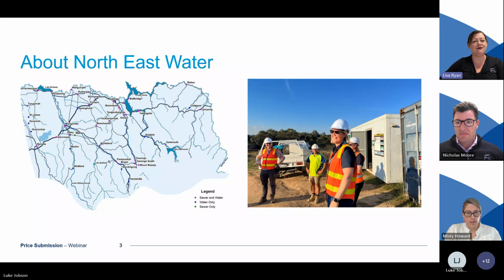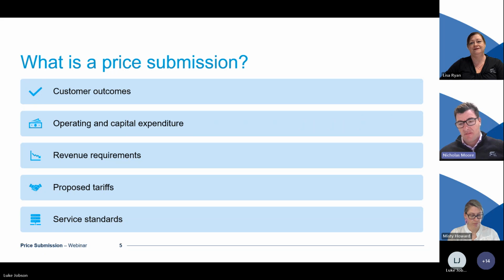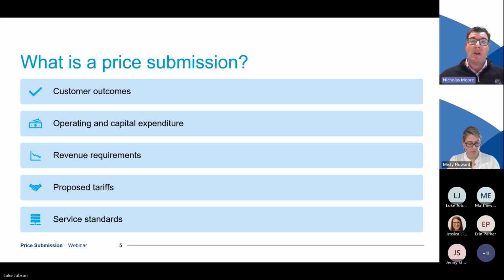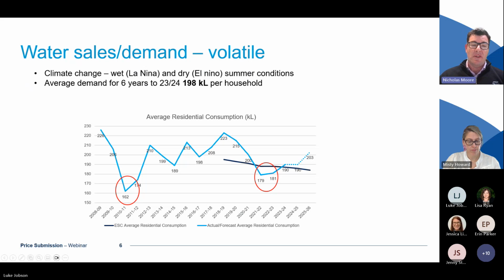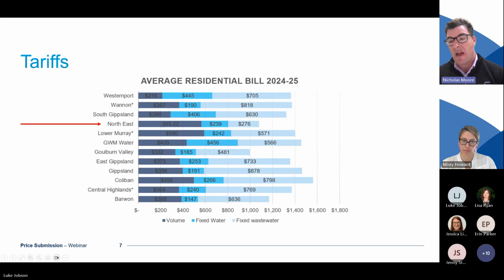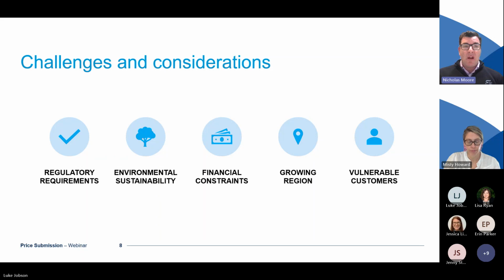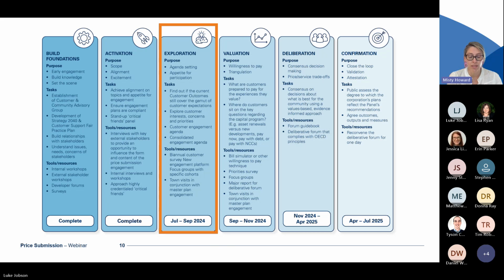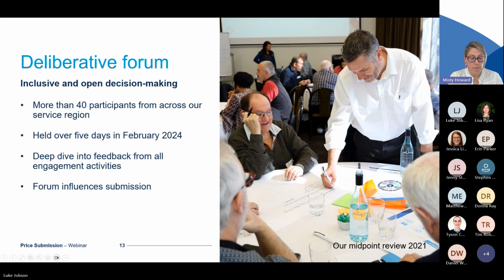Webinar – North East Water's Price Submission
Learn about North East Water's price submission process which sets its prices, capital investments and service standards for the next five years.